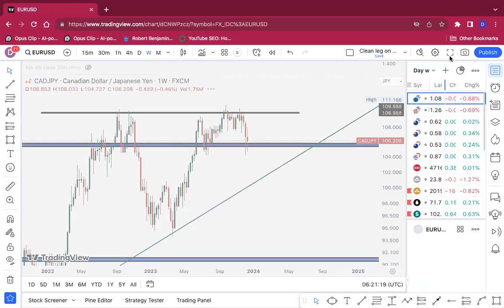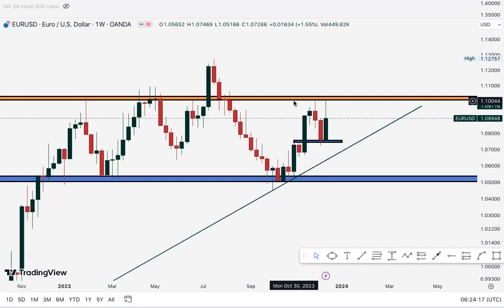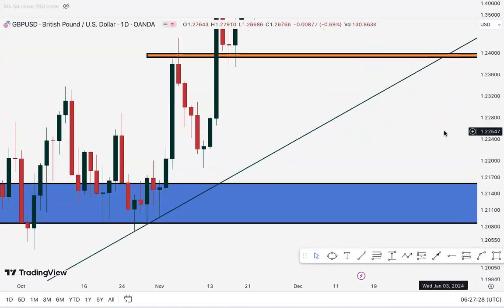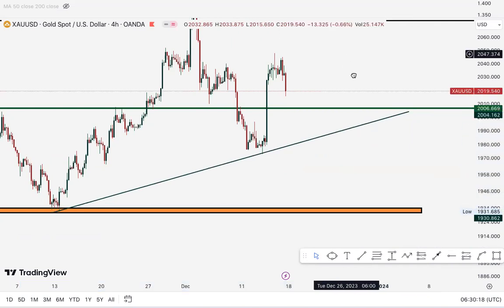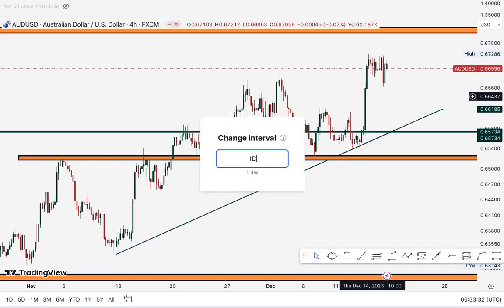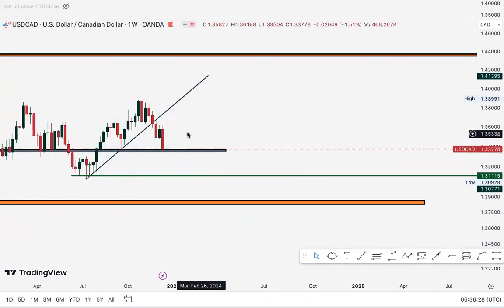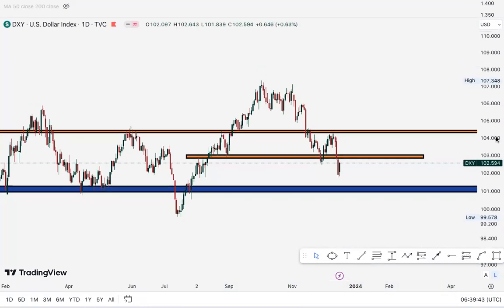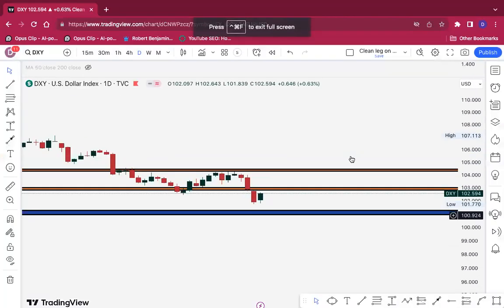WEEKLY FOREX OUTLOOK (18/12/23) EURUSD/ XAUUSD + FOREX TRADING FOR BEGINNERS[HD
Forex pairs & markets covered in this week’s Weekly Forex Forecast & Forex Analysis:

USD (DXY), EUR, GBP,  JPY,  AUD, CHF

  EurUsd, gbpusd , UsdJpy,  audusd, UsdChf, dxy